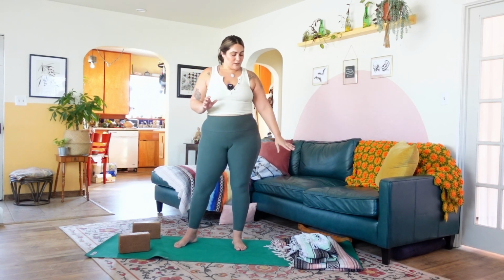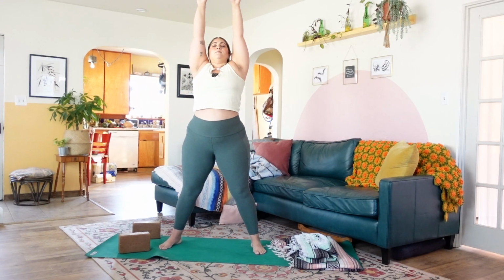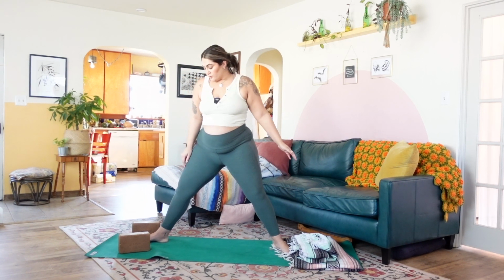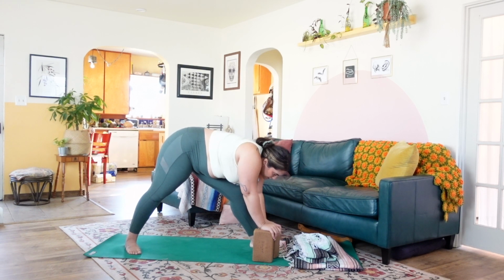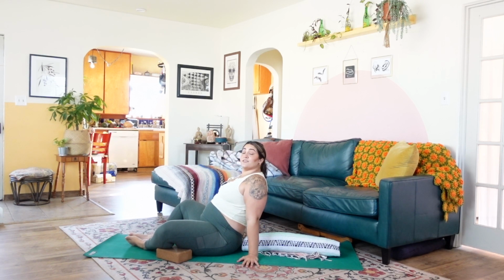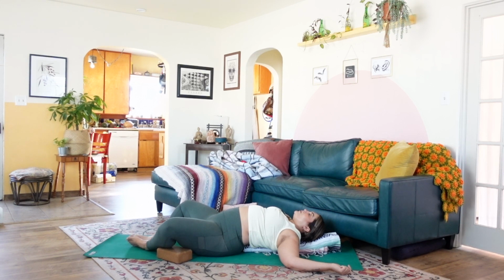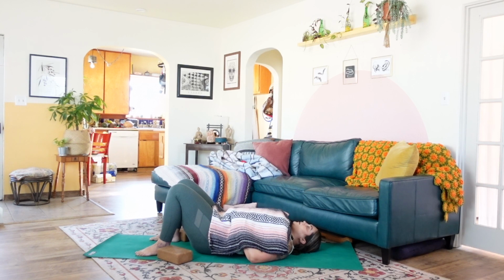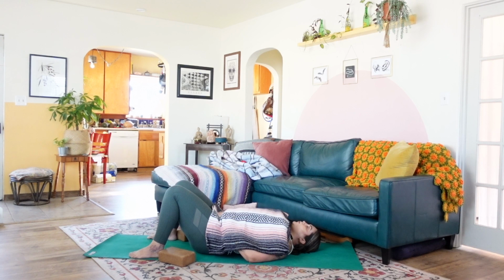yoga for grief*yoga for heart opening * yoga for emotional release* full body yoga flow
Join me for this warm and gentle class focused on heart opening and closing. This class is great for processing emotions while also setting boundaries for yourself. This class is also amazing for people who work at a desk or sit for much of their day.
Props:
2 blocks or a stool/chair
2 blankets

✨J O I N  M E  O N  P A T R E O N:

E Q U I P M E N T:
camera: sony zv1
mic: rode go wireless

ABOUT ME:
Hi I'm Reyna! I am a yoga and wellness educator. I am passionate about accessible wellness, radical self love, body positivity, and meeting yourself where you are.
I share weekly yoga classes and lifestyle content to help us both find balance.